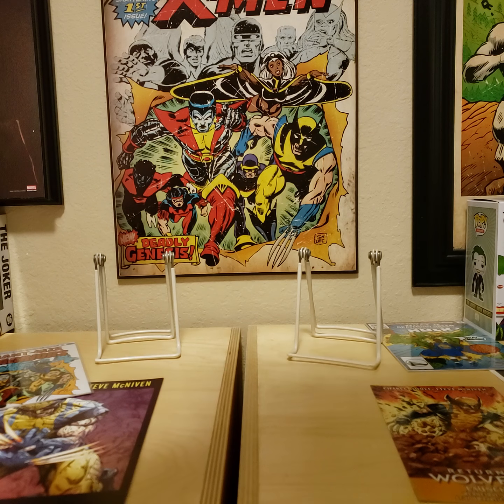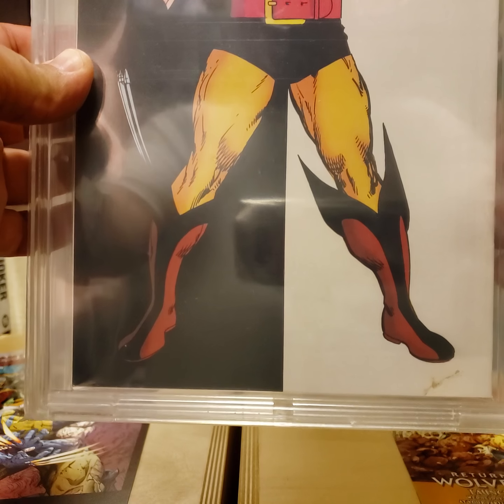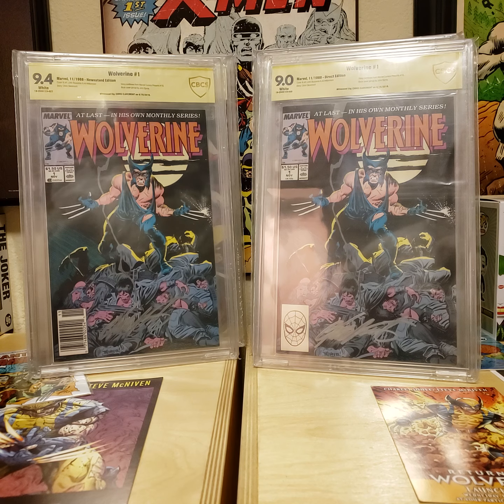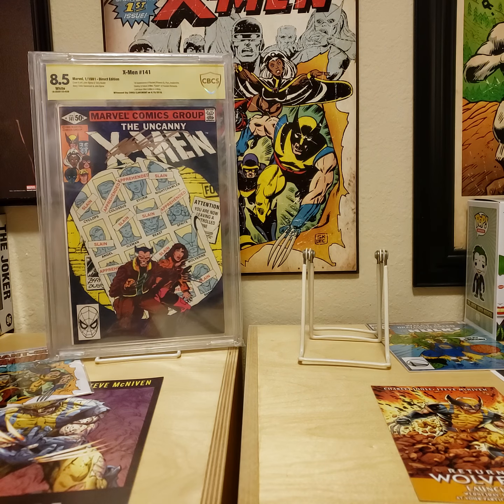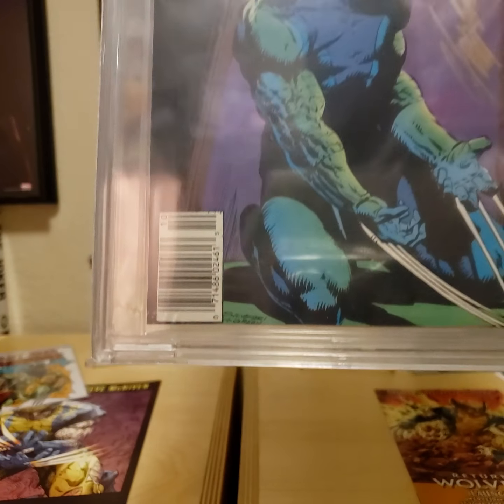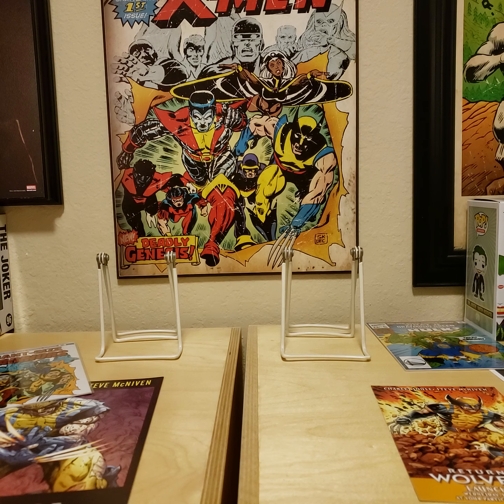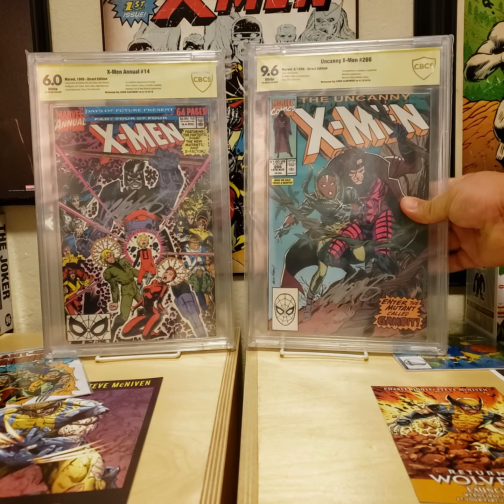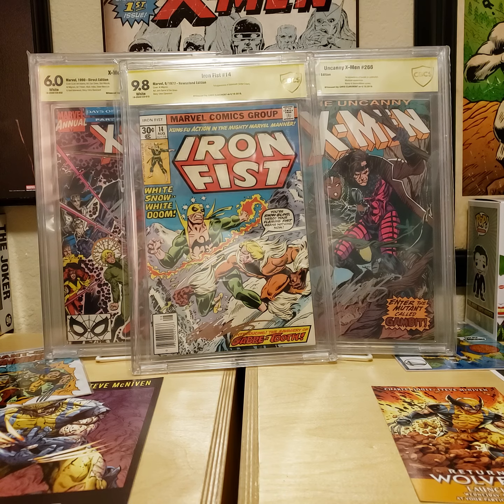Chris Claremont - CBCS Haul - Sacramento Comic Con